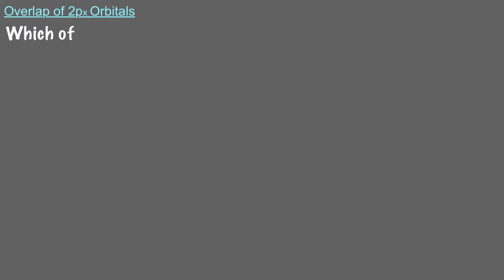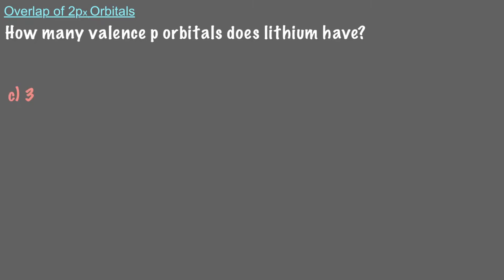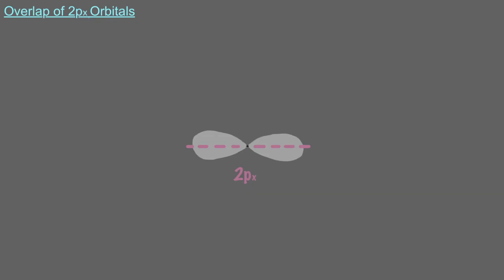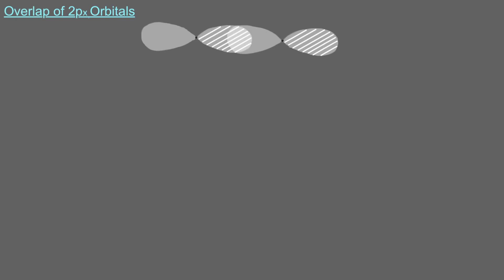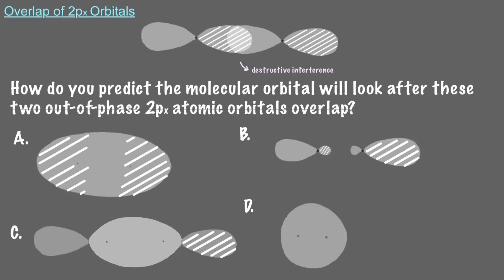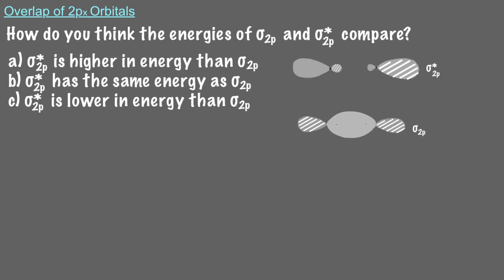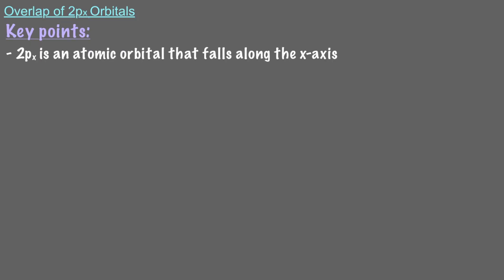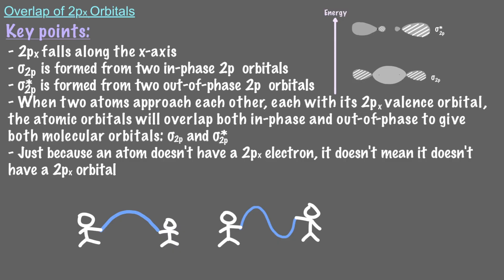Overlap of 2px Orbitals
This video explains the formation of molecular orbitals from the interaction of two 2px atomic orbitals.

Audio and animations: Maria Homann
Video author: Maria Homann
Edited by: Maria Homann
Project director: Binyomin Abrams